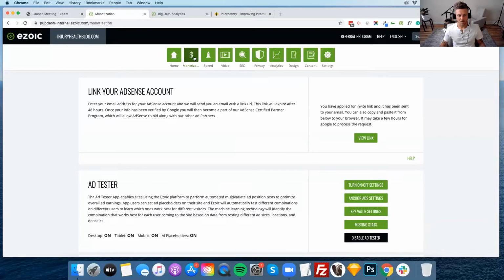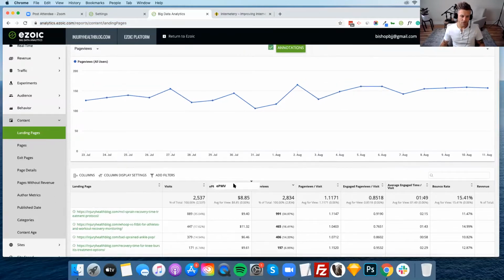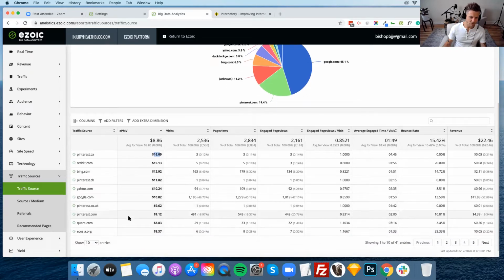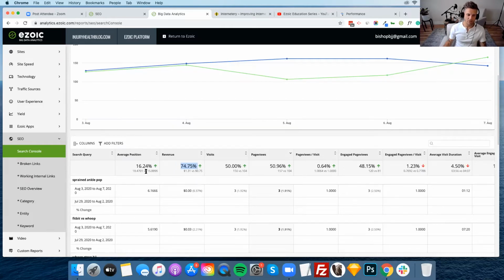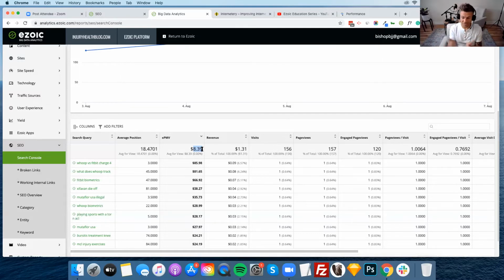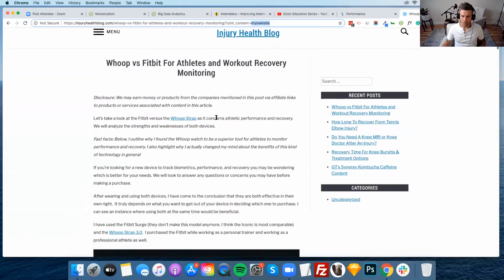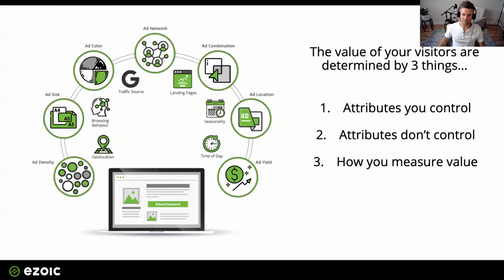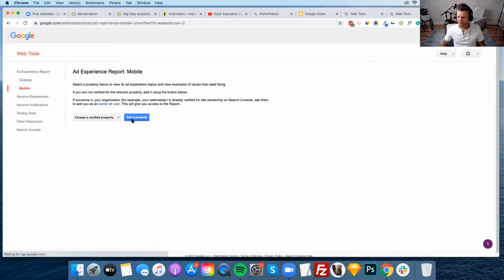Live Q&A with Tyler Bishop, Ezoic's CMO